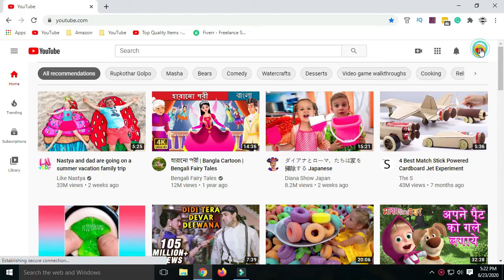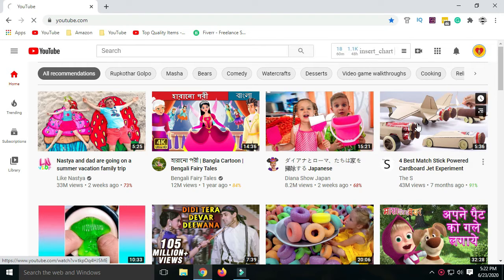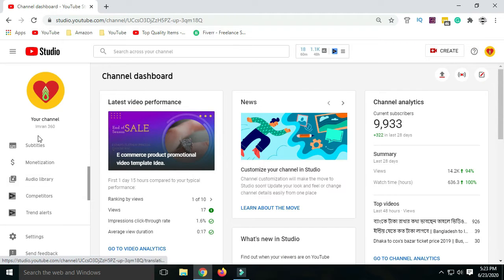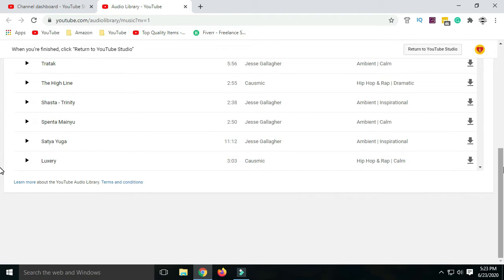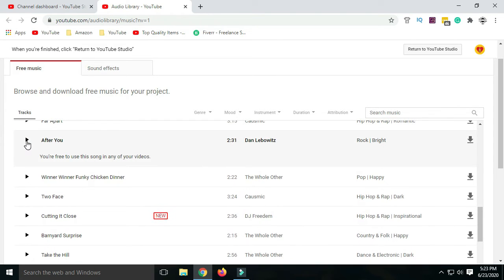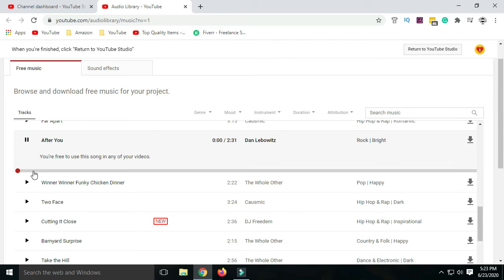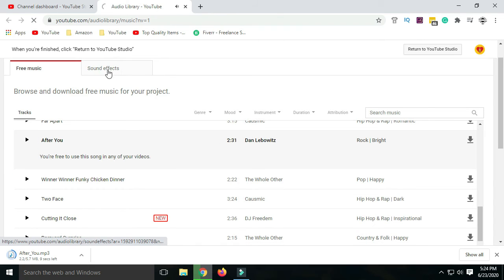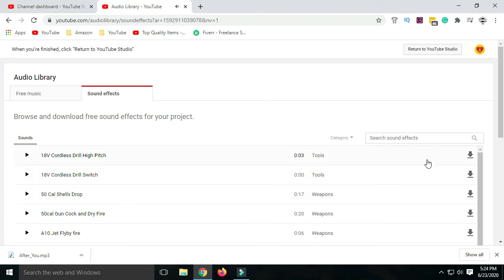How to download background music no copyright | no copyright music 2020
In this video, I will show you. How to download free music.
how to use youtube audio library?
royalty free background music?
free music for youtube videos?

- it’s free
- you don’t miss any future video

Md. Imran Molla